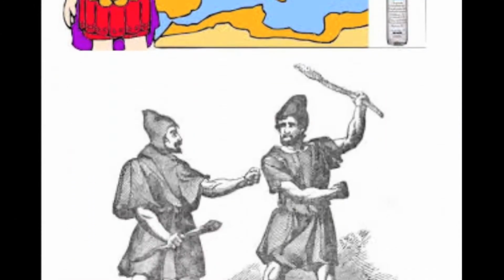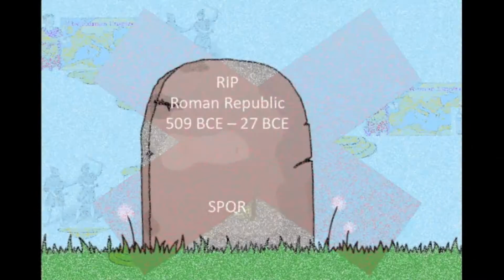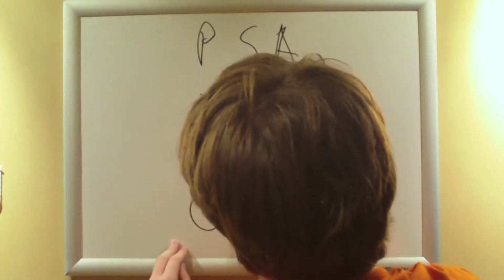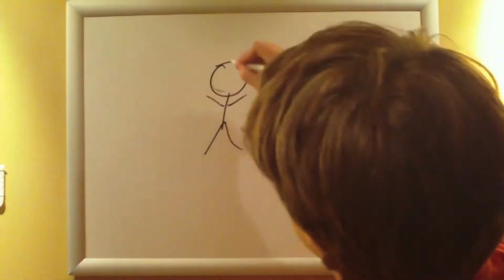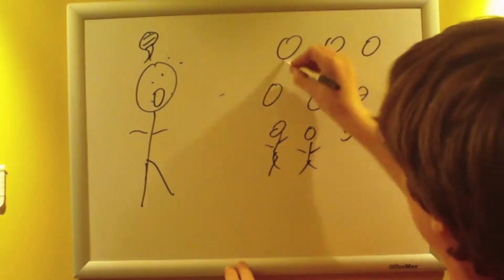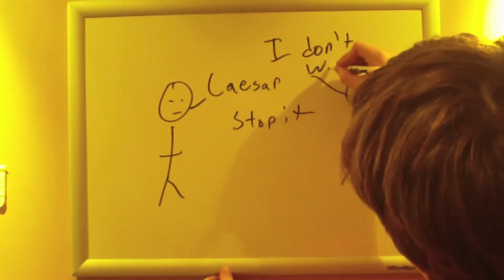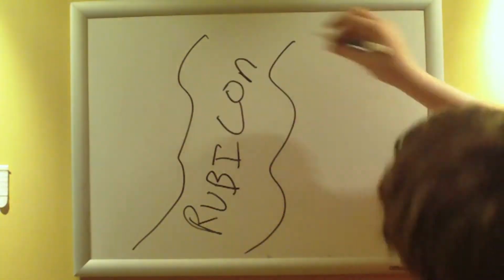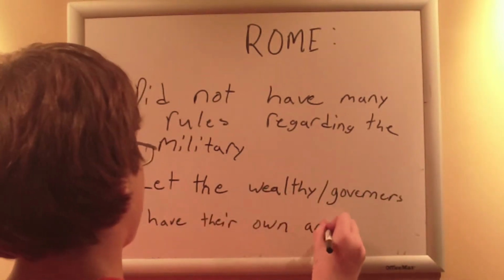D Period, the End of the Roman Republic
9th grade students were asked to depict key concepts, names and events in the history of Rome from the text book and create short films as a creative way to learn the material.